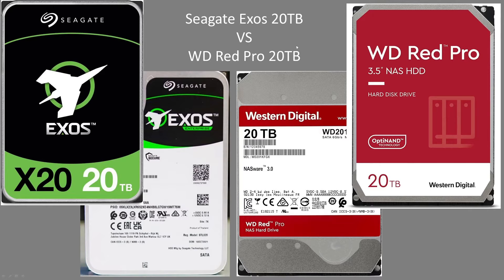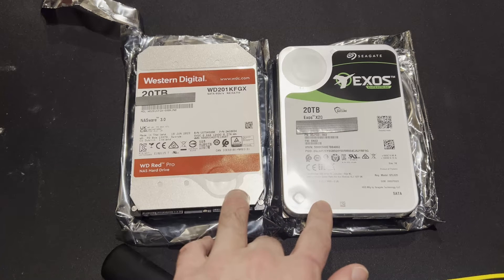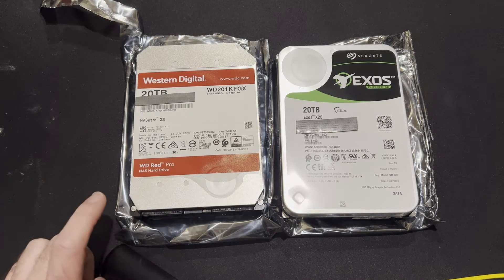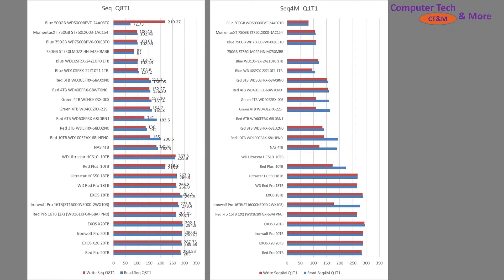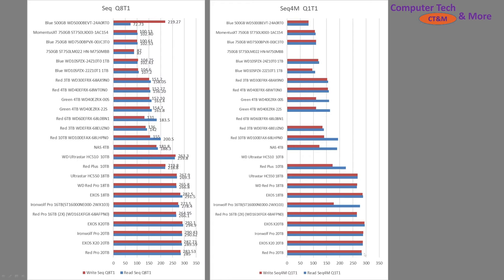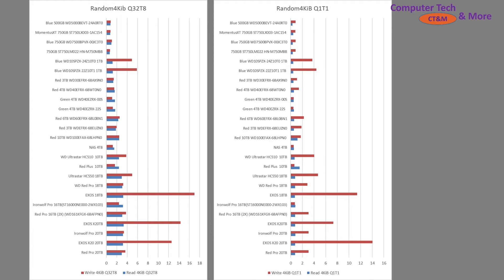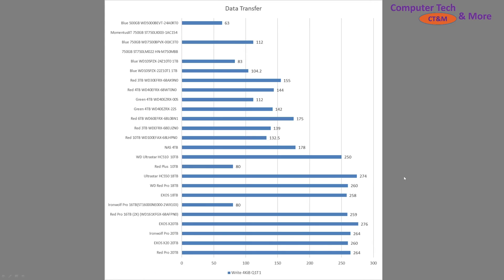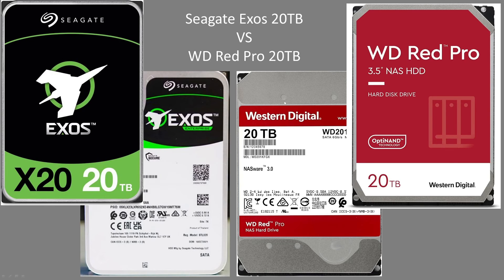Seagate Exos X20 vs WD Red Pro: 20TB HDD's